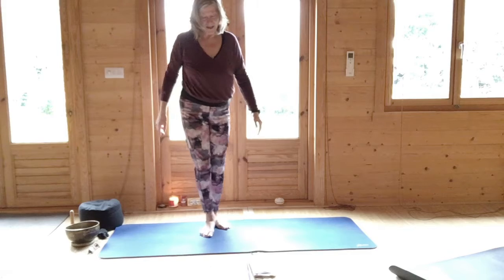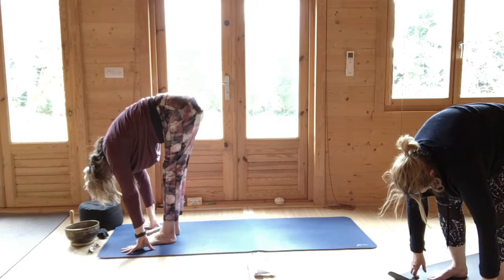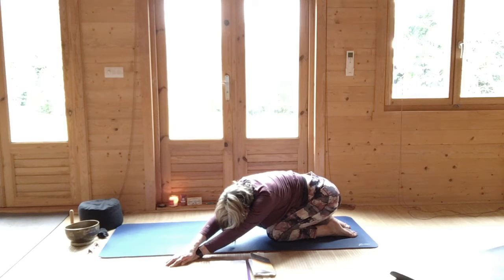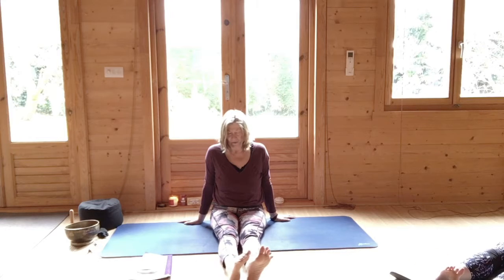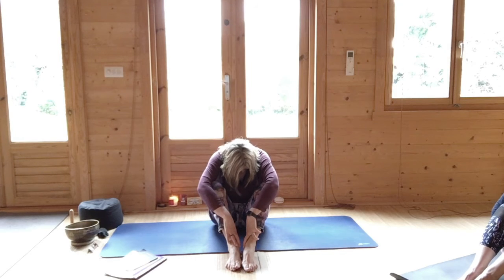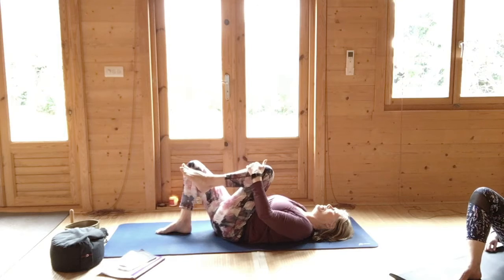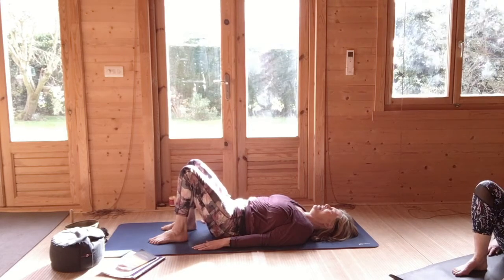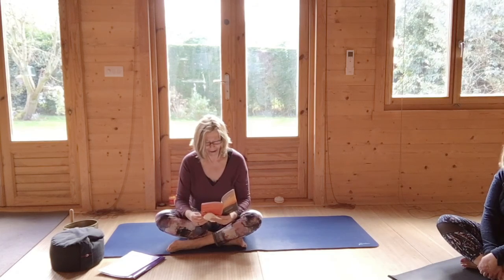Gentle Stretch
Gentle Stretch with Christine